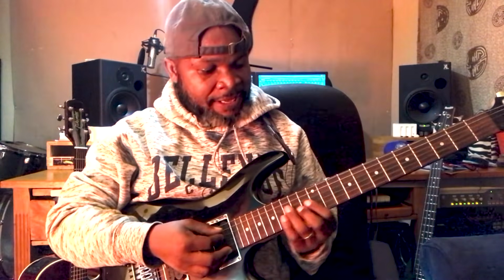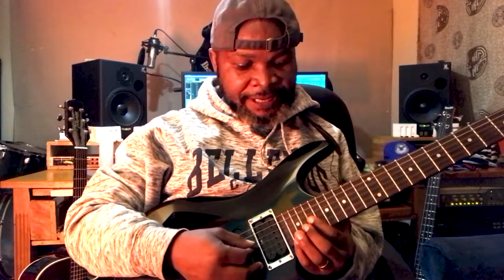SEBEN Transposed , Easy to play.. By Maestro SALIBOK Ft CHRISTIAN ,The king of Seben- Tutorial #3